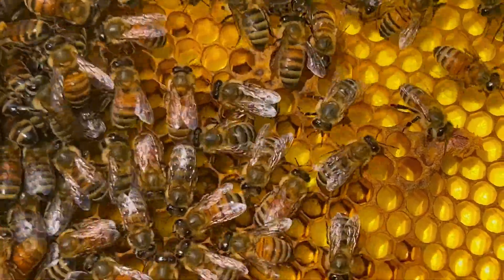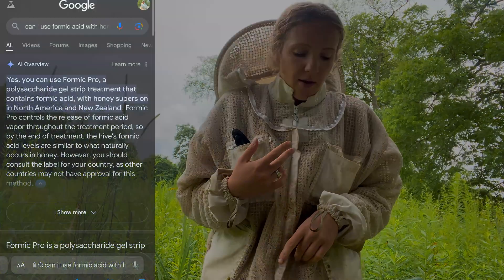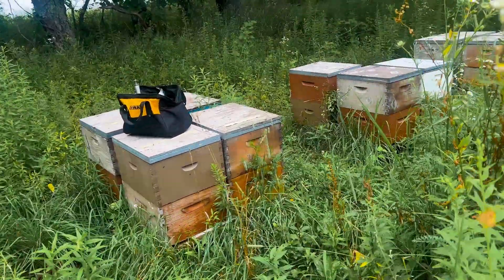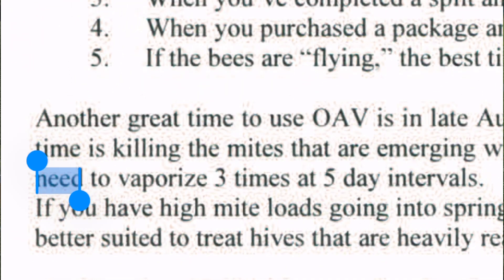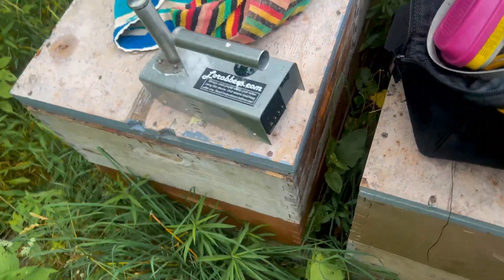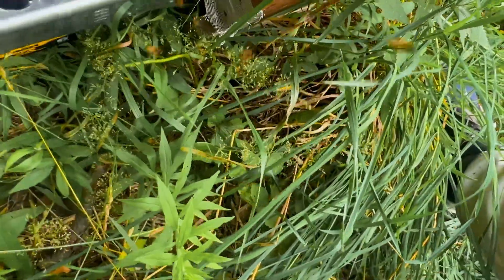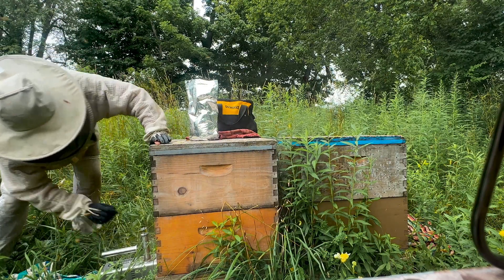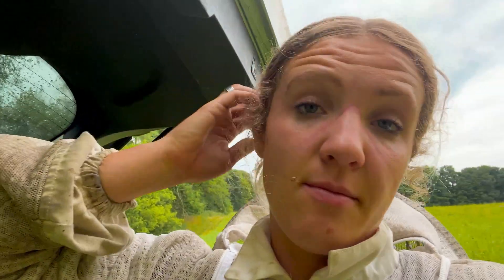EVERYTHING You Need To Know About Oxalic Acid + HOW To Use It / Beekeeping 101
We are getting to close to the time of year when varroa becomes an important thought on our minds... vaporizing a bee hive with oxalic acid is one of my favorite treatments to use to treat for varroa mites because it is the least harsh on the bees and doesn't have a whole lot of side effects like some of the other treatments have. So I hope this video helps in your search for your varroa mite management practice!

NEW my favorite essentials on Amazon

My most recent blog post Beekeeping Conspiracies?? vvv

The Honey Cast...

beekeeping, beekeepers, Michigan beekeepers, beekeeping in a northern climate, overwintering bee hives, overwintering beehives in a northern climate, nucleus colony, package of bees, 10 frame deep, how to start beekeeping, beginner beekeeping, how much does beekeeping cost, price to start beekeeping, what do I need to start beekeeping, deep boxes, bottom board, telescoping cover, do I need an inner cover, varroa mites, how to, honeycomb, day in the life of a beekeeper, equalizing, breeding queens, breeding program, survival stock, treatment free, brood breaks, frugality test, wintering bees in a cold climate, over wintering nucleus colonies, 5 over 5 nucs, brood nest, cluster size, varroa mites, pollination hives, pumpkin pollination, Michigan queens, Michigan queen breeders, frame feeders, sugar water, sugar water ratio, preparing for winter,  motivational, beekeeper problems, beefit beekeeping, how to become a successful beekeeper, reasons not to be a beekeeper, should I be a beekeeper, should I quit beekeeping, getting ready for spring beekeeping, my bees died, beginner beekeeping, how to start beekeeping, second year beekeeping, reversing boxes, can I feed sugar water yet, next steps, pollen, Michigan honey flow, nectar flow, building a bee business, starting new bee yards, nucleus colony, how to, how to build up a nuc, how to put a nuc in hive, beginner beekeeping, moving frames, feeding nucleus colonies, should I feed my nuc, 5 frame nuc, july beekeeping tips, varroa mites, treating bee hives, when to feed sugar to bees, fall feeding, preparing for winter, post summer solstice, recap of the bee year, what treatment to use for mites, oxalic acid, formic acid, 2:1 sugar water ratio, when to feed bees, oxalic acid, treating for varroa mites.